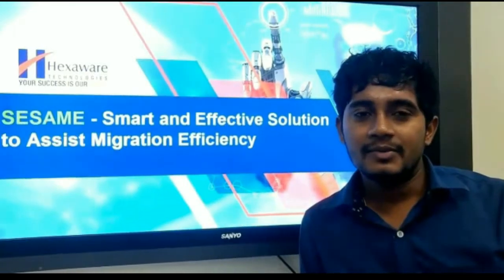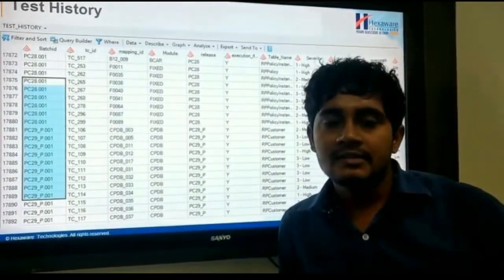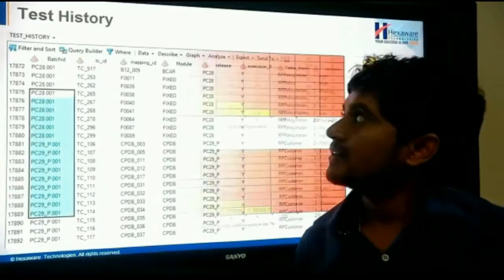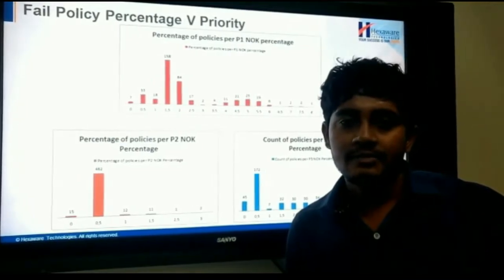SESAME Final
Video on DM Testing CVA